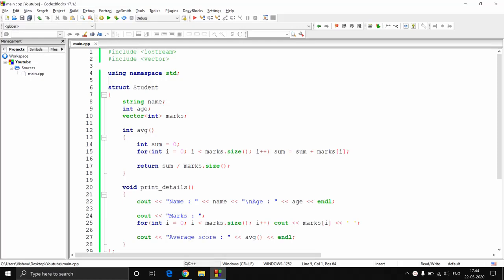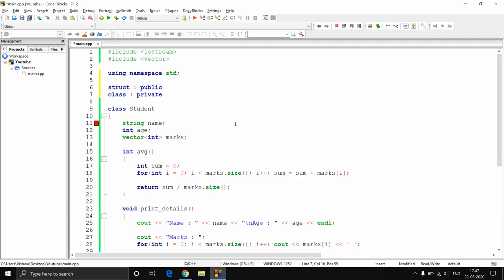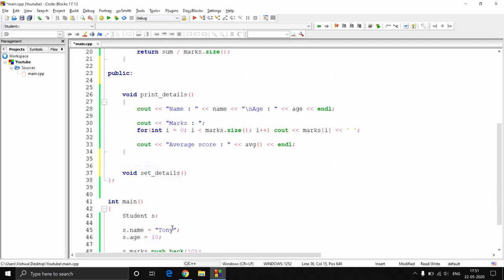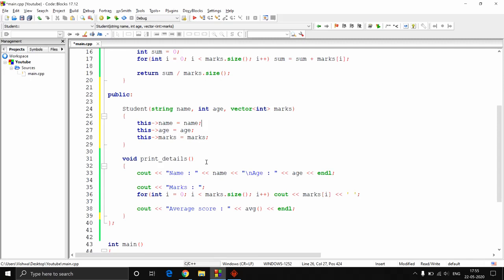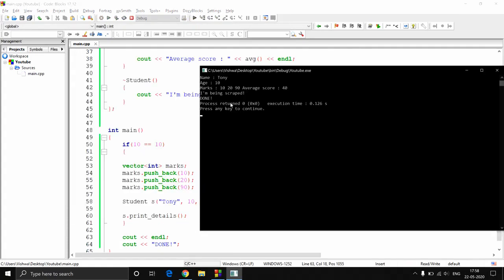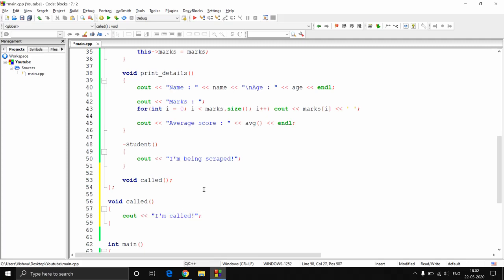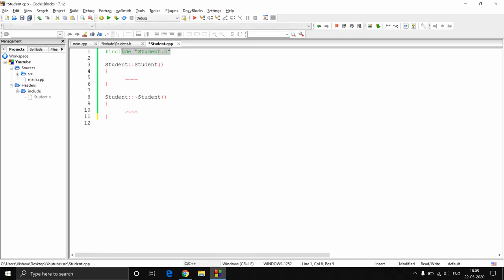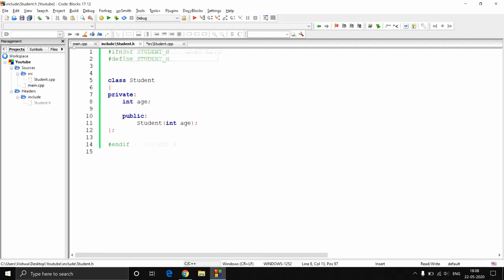C++ Tutorial for Beginners - C++ Classes and Objects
Welcome to this course on C++ Tutorial for Beginners. In this video we will see  How to use C++ Classes and Objects.